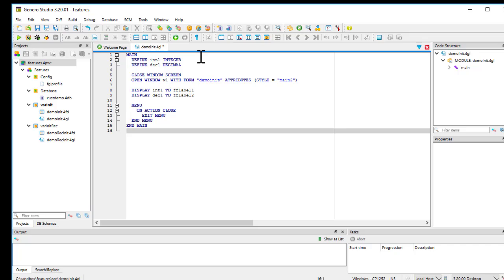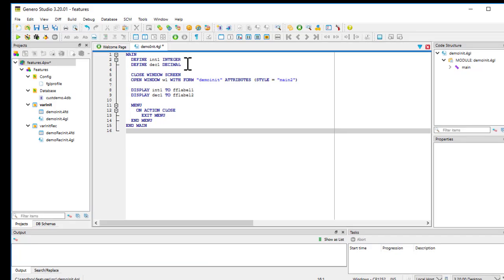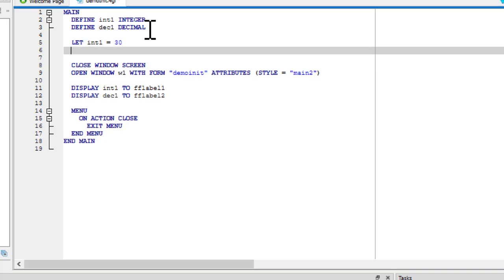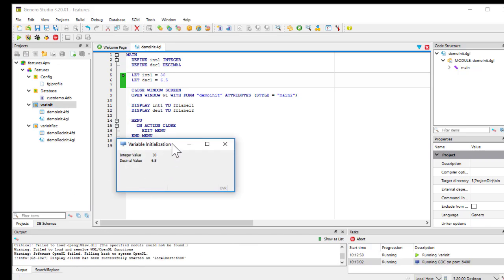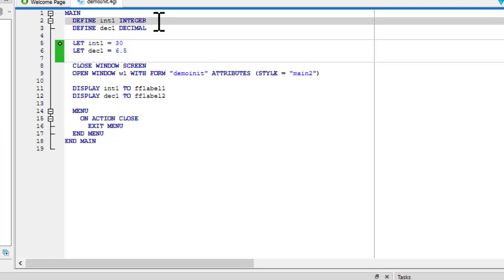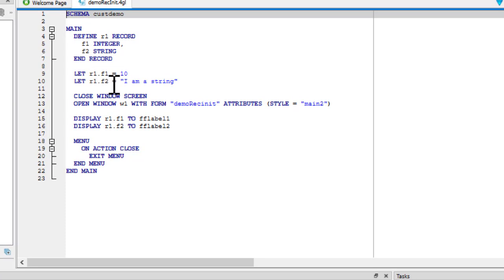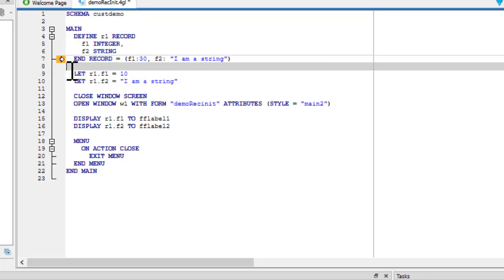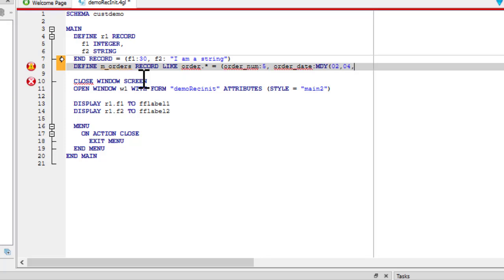Variable Initializer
In this video you will learn how to use the DEFINE instruction to both define and initialize simple variables and records.
Created: 02-2019
Version: 3.20